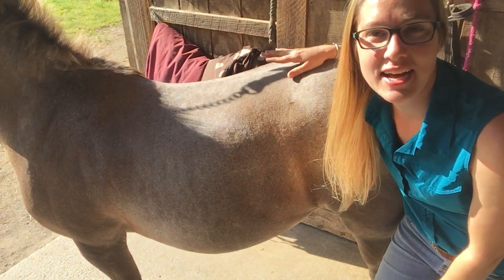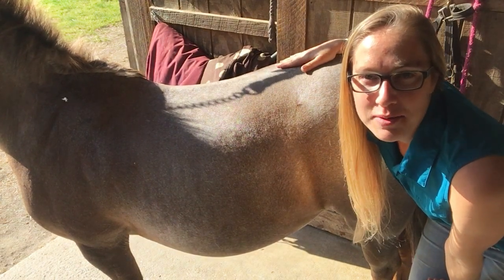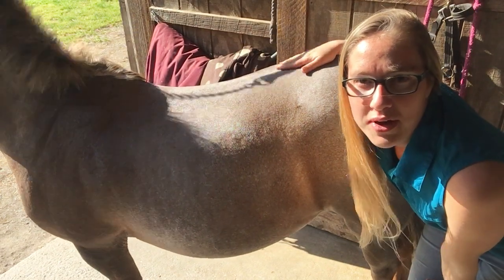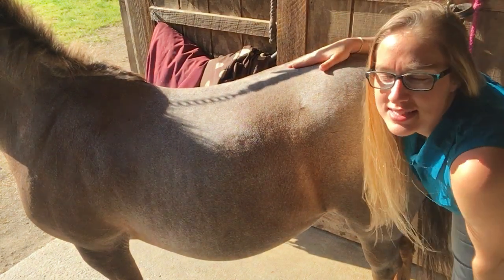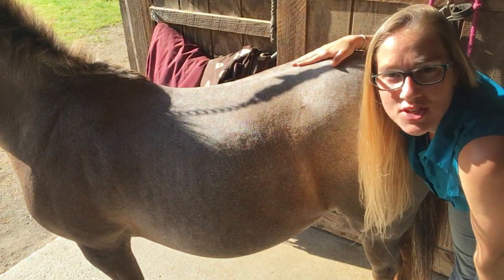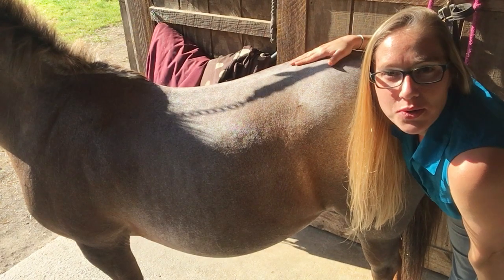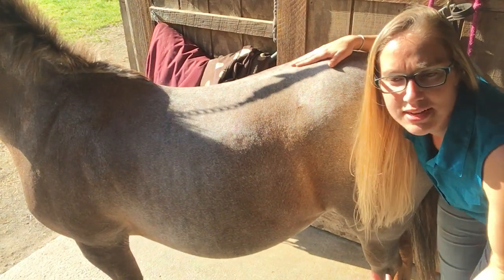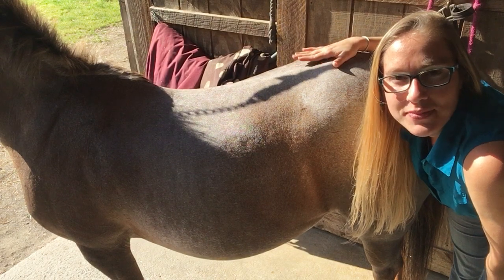Acupressure Point - Bai Hui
This point is great for any lameness in the hindquarters, arthritis in the hips, colic, heat stroke, and irregular estrous cycles. If your animal is in an emergency situation, call your vet first. You can use these points to compliment your vets recommendations and as preventative care.